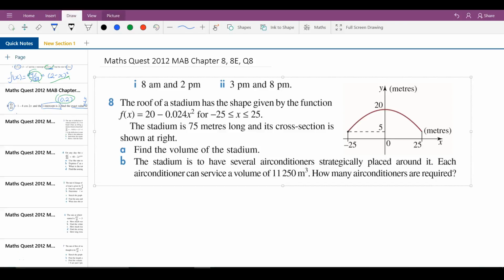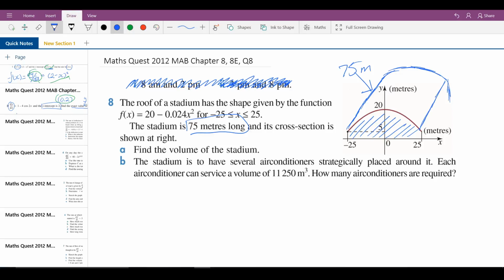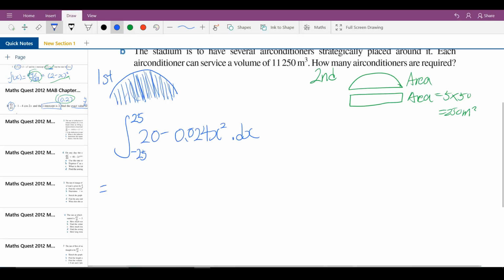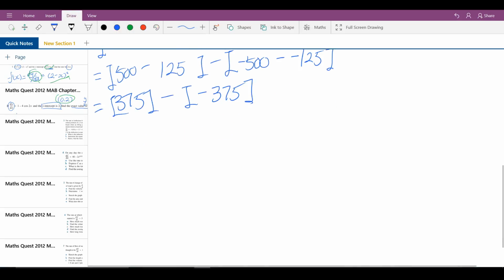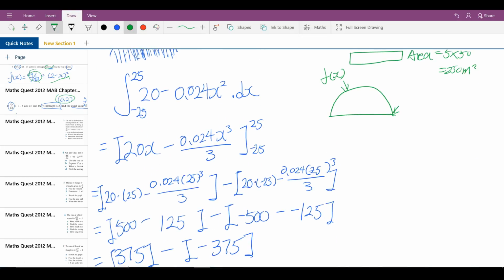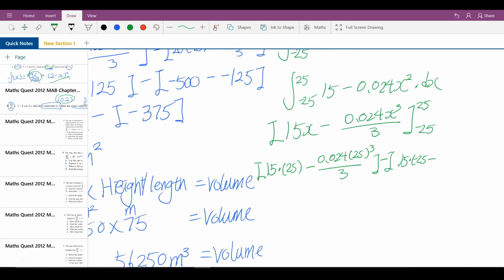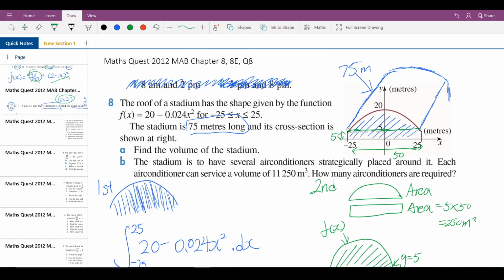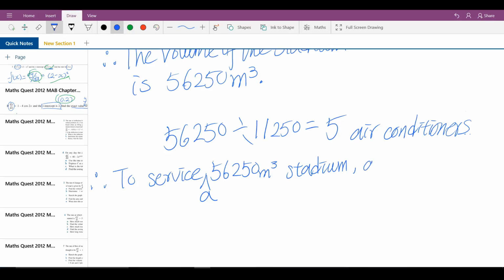MQ12MAB Further Applications of Integration 8E Q8